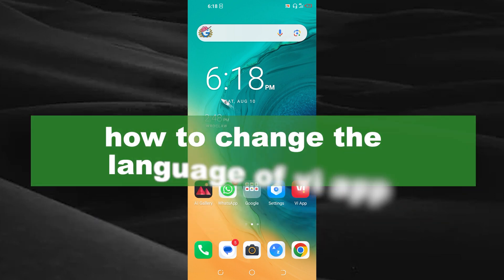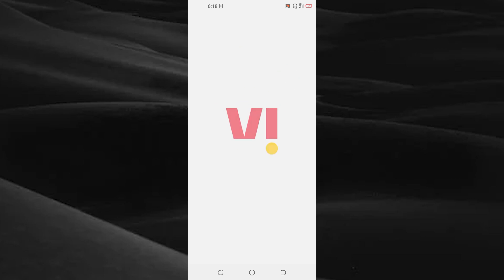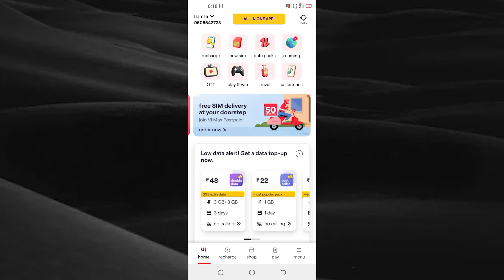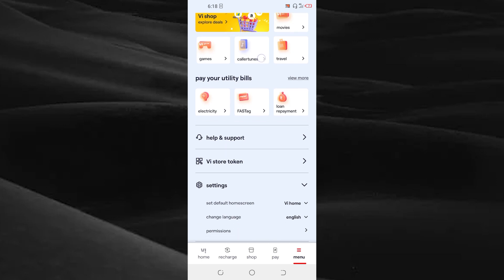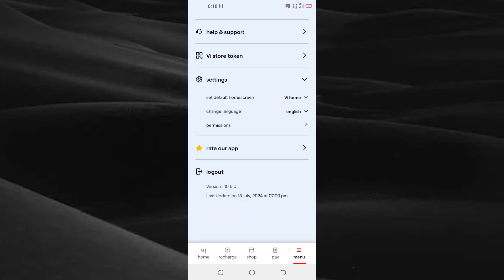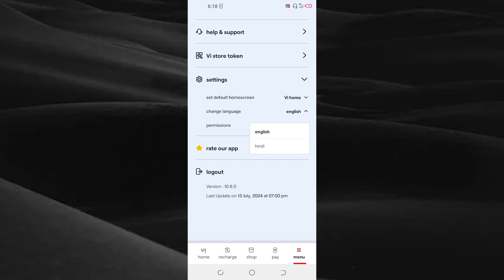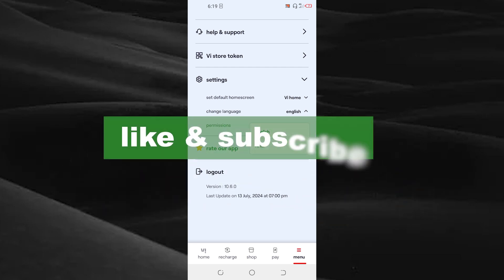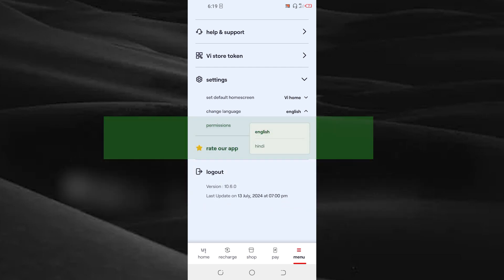How to Change the Language of VI App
Looking to switch the language on your VI app? In this video, I’ll guide you through the quick and easy steps to change the language of the VI app to your preferred choice. Perfect for those who want to use the app in their native language or just want a different language experience!